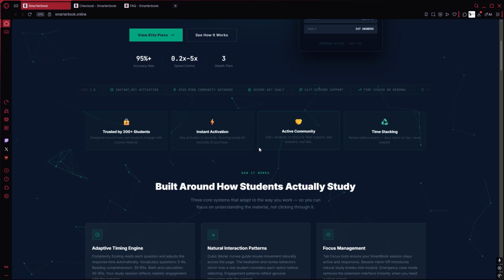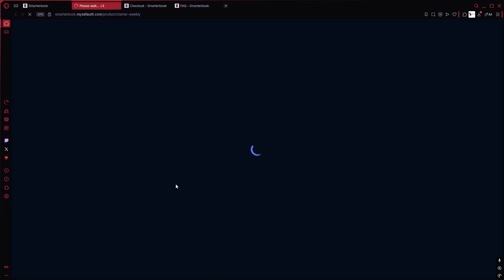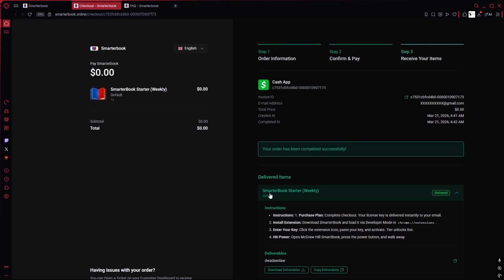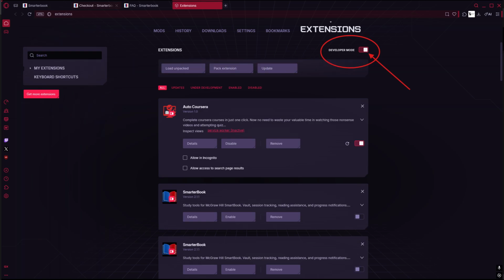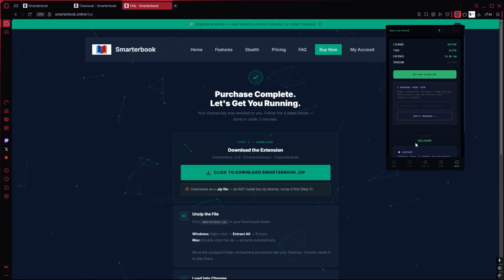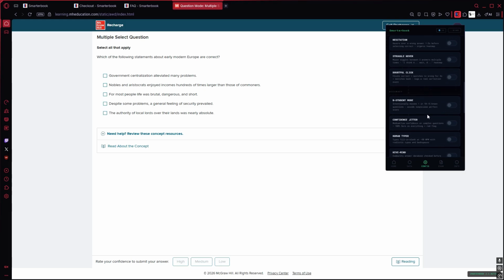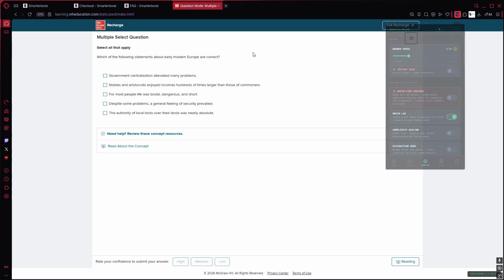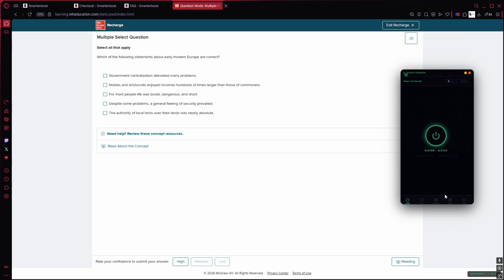SmarterBook: Full Installation & Feature Demonstration (Official Tutorial)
The only guide you need to set up SmarterBook v2.8. In this video, I walk you through the entire process from start to finish so you can get back to your day and let the AI handle the rest.

📍 What’s covered:

0:00 – How to buy your license key

2:45 – Downloading the extension (Unpacked Build)

3:30 – Installing in Chrome Developer Mode

4:10 – Activating your key & Server-side linking

5:00 – Feature Showcase: Stealth Mode & Human Typer

7:11 – Attaching Discord/Telegram Progress Bar

7:55 – Live Demo: Running a SmartBook module

9:42 – Joining the Support Group & Discord